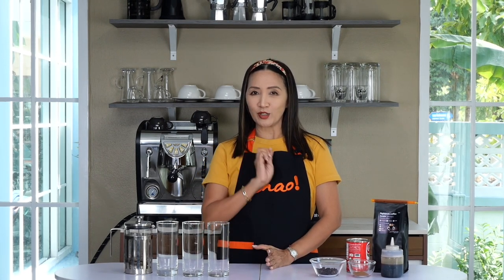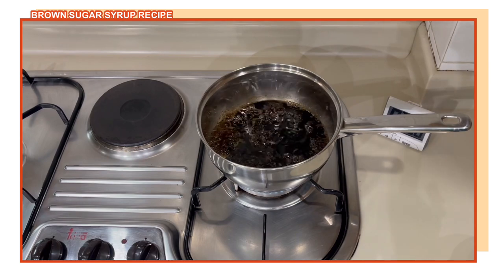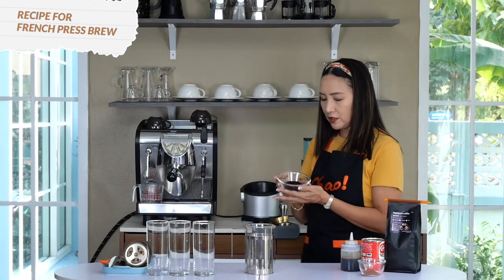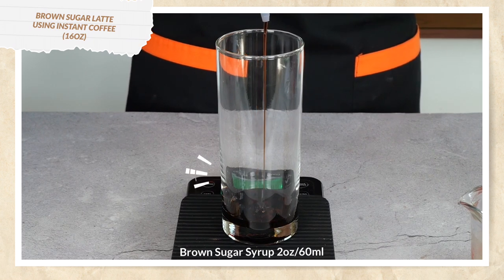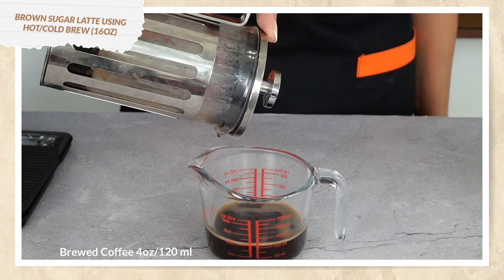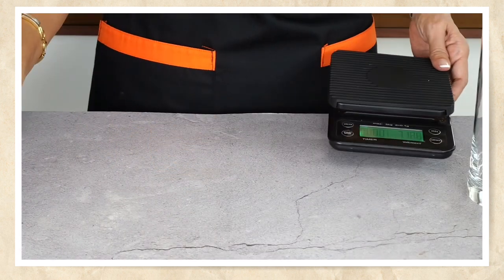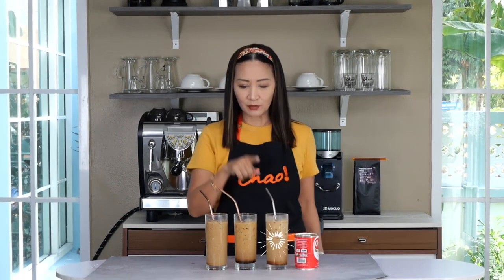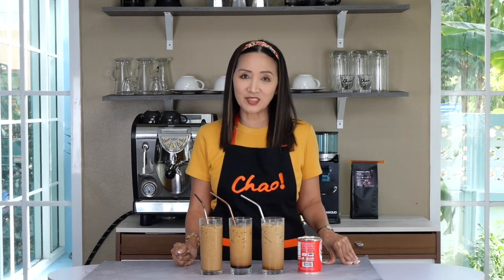BEST EVER BROWN SUGAR LATTE: 3 WAYS - INSTANT COFFEE, HOT OR COLD BREW & ESPRESSO